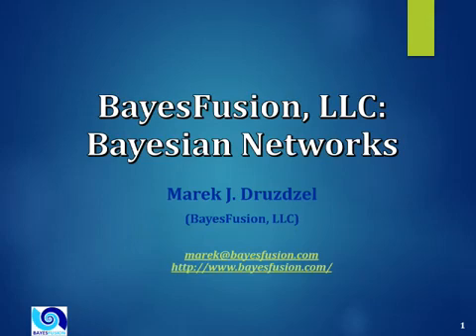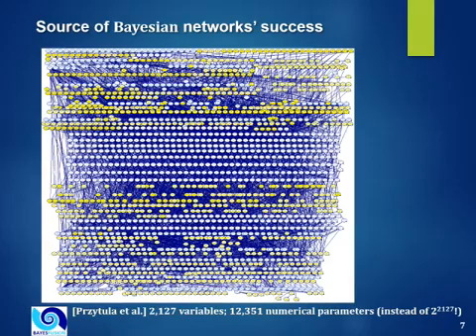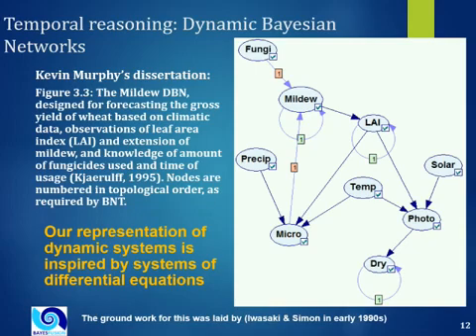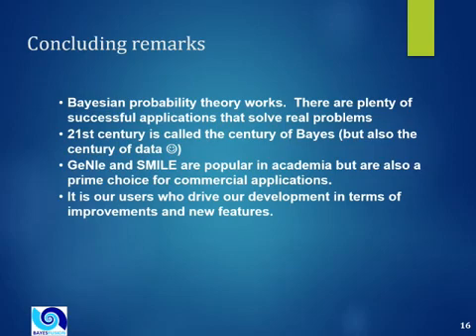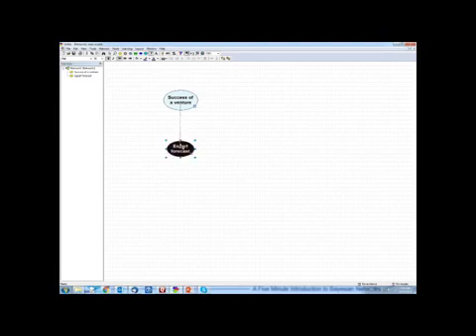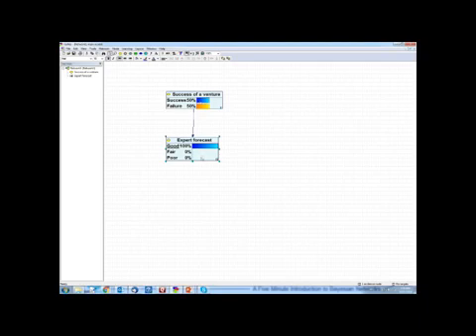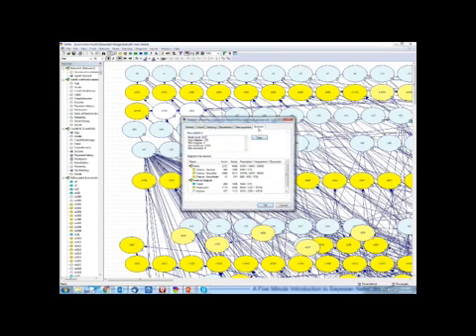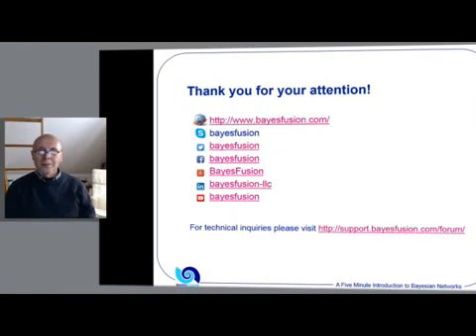BayesFusion and Bayesian networks Overview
BayesFusion presentation at the EMDS Users Forum on April 16th, 2019